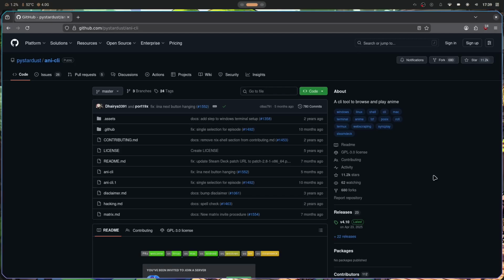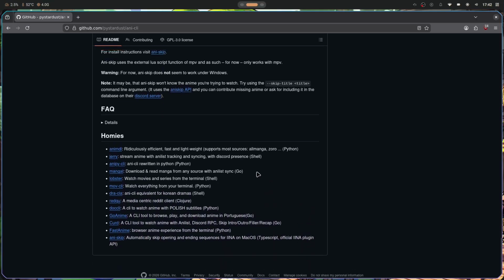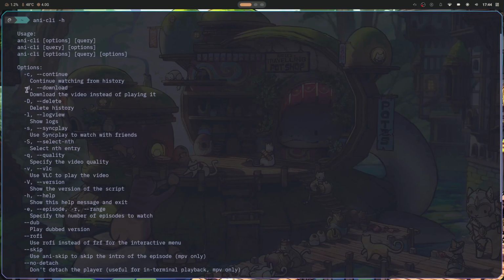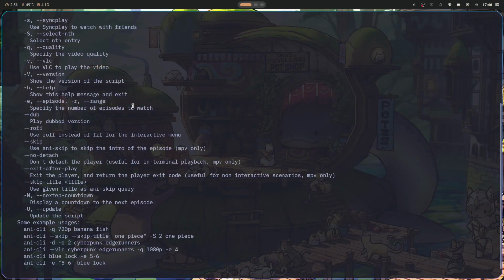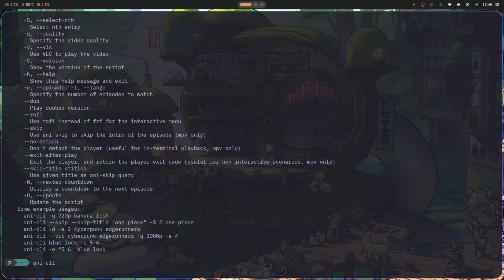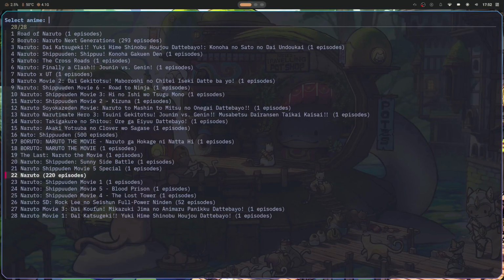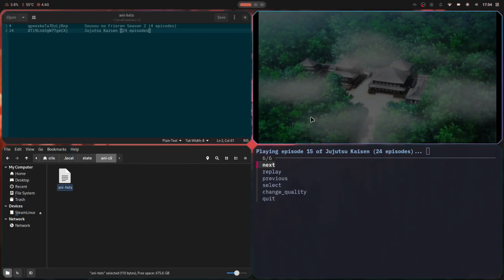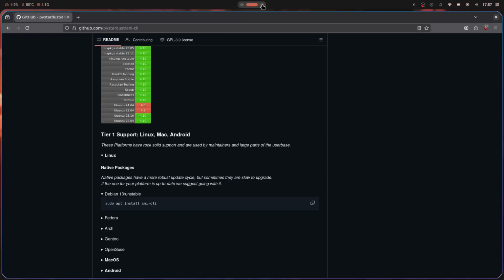Watching Anime in the Terminal 🤯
It really helps and lets you know when I upload next.

This channel is a place where I share things I’m interested in, learning, or experimenting with.
Not pretending to be an expert, just figuring things out and sharing the process.

Expect a mix of:
• Tech & projects
• Random experiments
• Whatever I’m curious about at the time